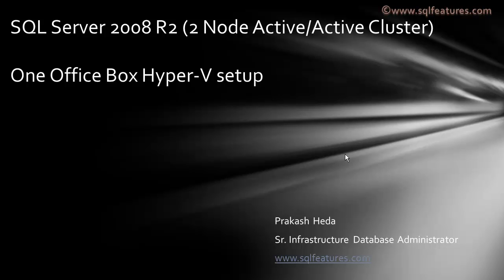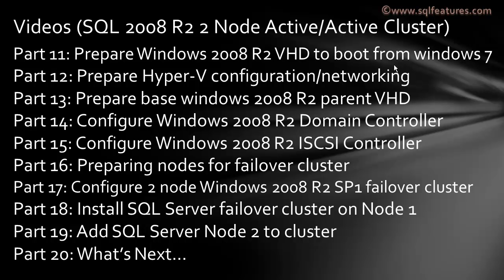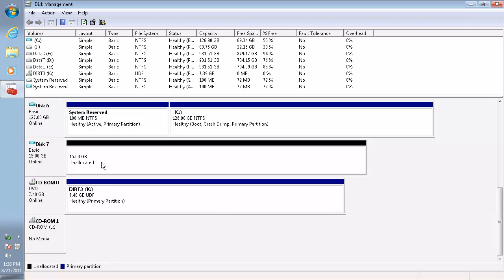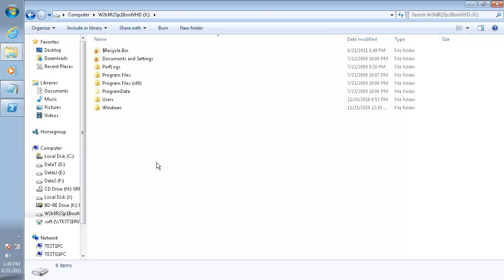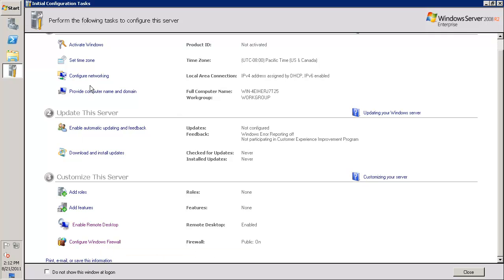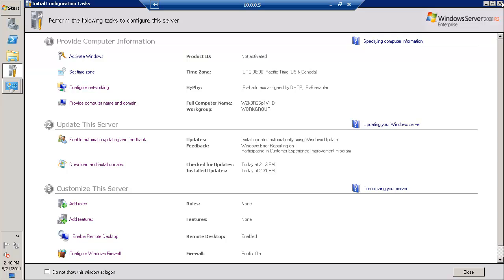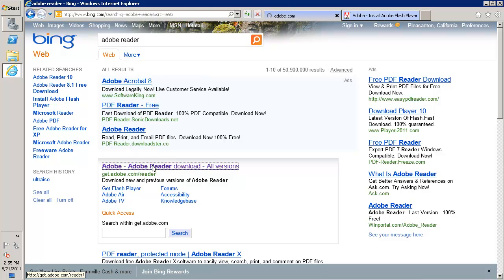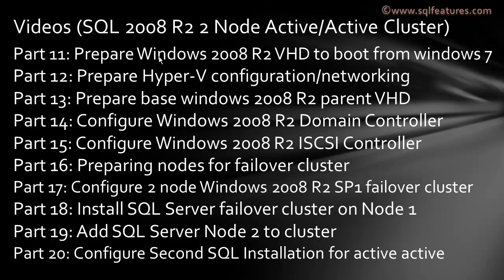Part 11: Prepare Windows 2008 R2 SP1 VHD to boot from windows 7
In this series of Videos Prakash Heda (Sr. Infrastructure DBA) will cover how to prepare one box HyperV lab on windows 7 computer without affecting existing system and use that HyperV lab to implement SQL Server 2008 R2 SP1 cluster with usual practices followed in production...

Feel free to post your questions and let me know how do you like this series and any specific questions or topic you would like to see covered,

This video series on same track as Denali CTP1 though this time enhanced to have below additional topics...
• Learn to create Windows 2008 R2 SP1 VHD within windows 7 without risking Windows 7 system
• Using Parent and Child disks feature of HyperV to reduce space requirement and save installation time for new VHD's
• Configure HyperV network configuration to work within 3 machines and accessible outside network
• Configuring ISCSI storage controller
• Configuring cluster with regular domain user access
• Slipstream Service pack 1 and CU updates to allow configuration with latest binaries
• Configure MSTSC and firewall settings for SQL Cluster

Previous Video Series: Prepare one box Virtual lab to evaluate SQL Server Denali Always-ON Features

Complete set of Videos (SQL 2008 R2 2 Node Active-Active Cluster)
Part 11: Prepare W2k8 R2 VHD Hyper-V lab to boot from windows 7
Part 12: Prepare Hyper-V configuration/networking
Part 13: Configure Windows 2008 R2 Domain Controller
Part 14: Configure Windows 2008 R2 ISCSI Controller
Part 15: Preparing nodes for failover cluster
Part 16: Configure 2 node Windows 2008 R2 SP1 failover cluster
Part 17: Install SQL Server failover cluster on Node 1
Part 18: Add SQL Server Node 2 to cluster
Part 19: Configure Second SQL Installation for active/active

Steps: Start powershell as administrator

Execute: Set-ExecutionPolicy Unrestricted

Execute: cd c:\sources
Execute: .\Install-WindowsImage.ps1 --WIM C:\sources\install.wim -Apply -Index 3 -Destination X: